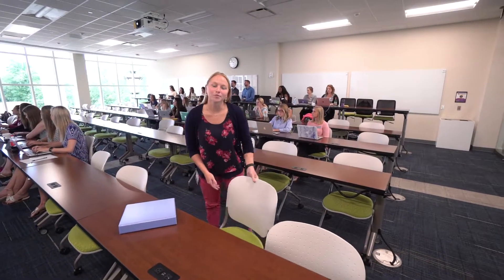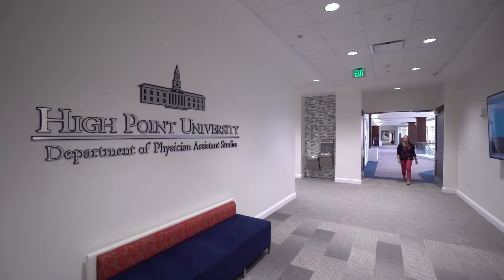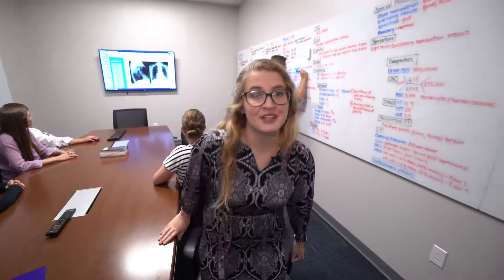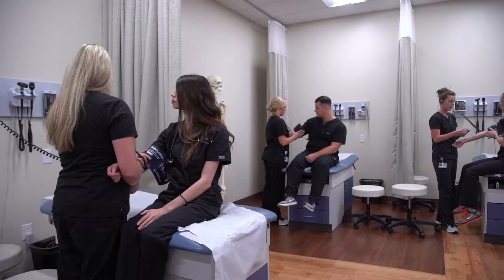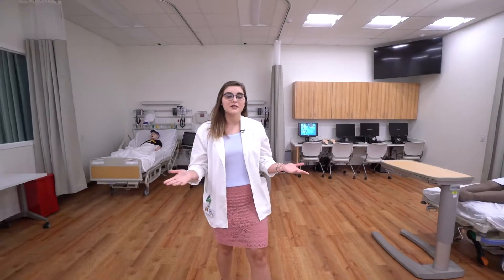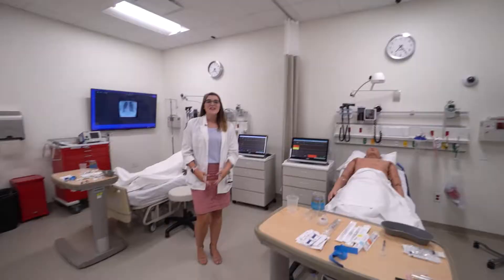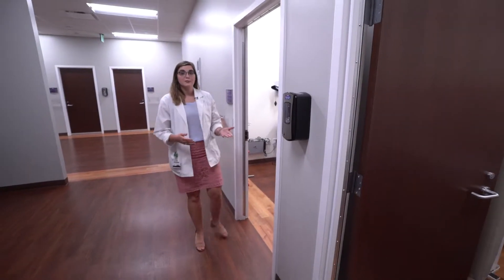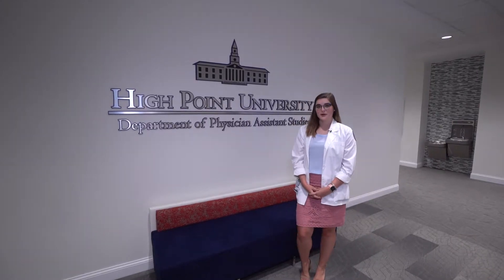Physician Assistant Studies Tour - Congdon School of Health Sciences - HPU Graduate School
The Physician Assistant program at High Point University’s Congdon School of Health Sciences is experiential in nature, allowing students to gain the knowledge and the skills to be successful in their career path. Each student gets paired with a mentor from the class above them to provide guidance throughout the pursuit of their degree. The PA program offers numerous simulated scenario learning labs with experiences that students are likely to encounter in the field, including:

-problem-based learning classrooms;
-history and physical exam lab, where students learn what to listen for on a cardiac exam, what to look for in an eye exam and more;
-clinical skills lab, in which students learn the proper way to suture, start an IV, joint injections, etc.;
-high fidelity mannequins in several simulation rooms: labor and delivery, operation, pediatric, patient exam rooms, emergency medicine suites
-simulation debriefing room